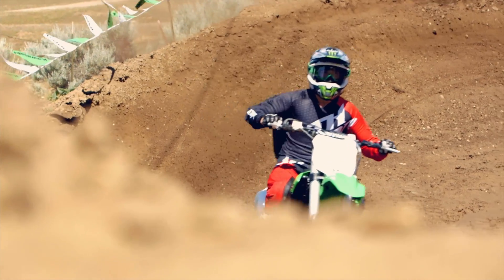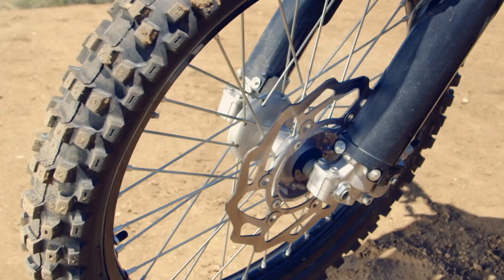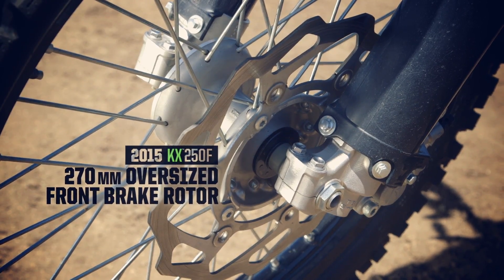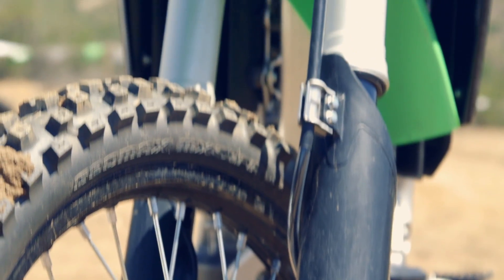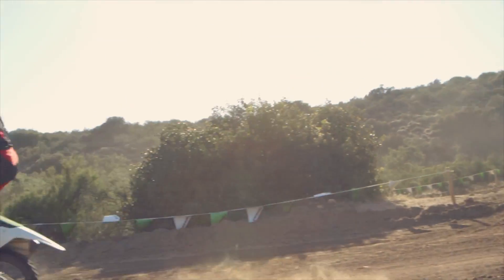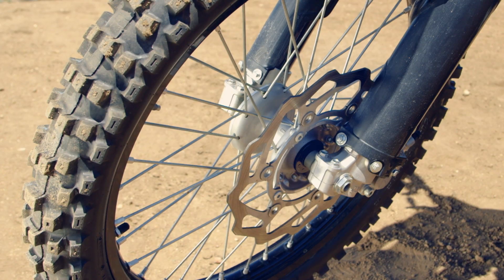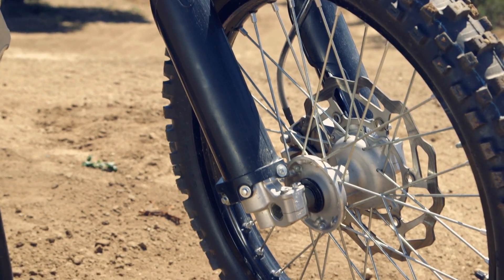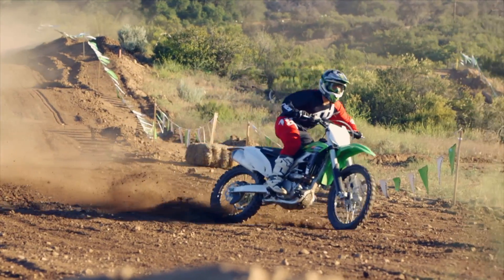THE NEW KAWASAKI KX250F MY15 - New Brake Rotors